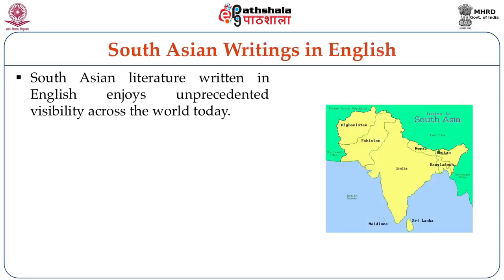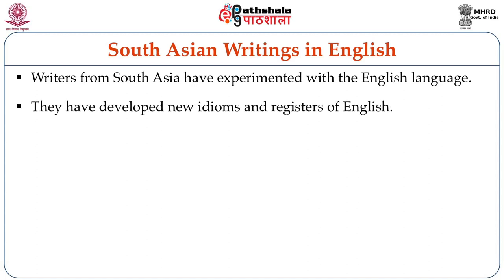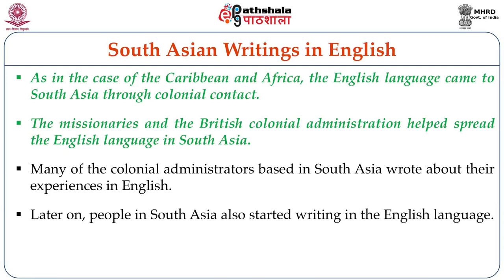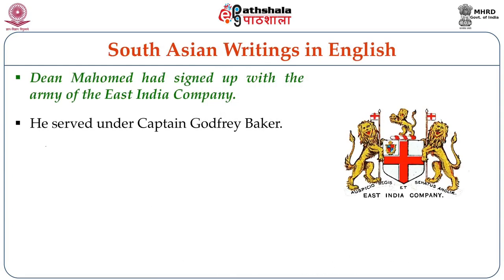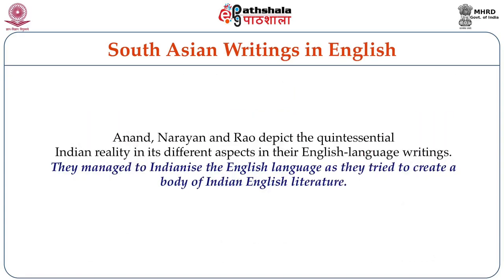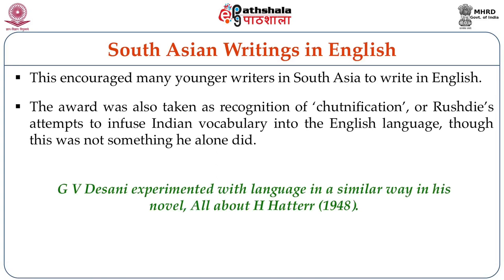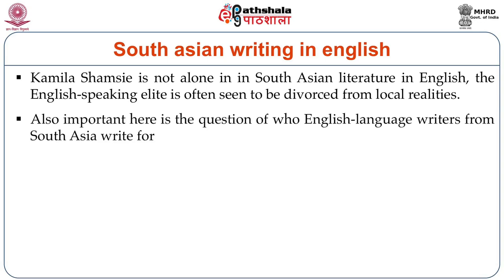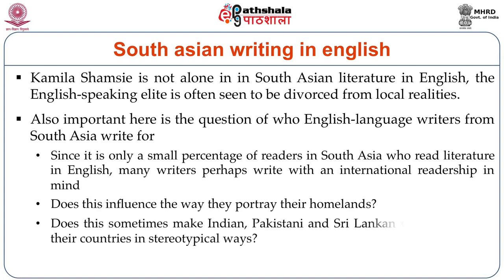South Asian Writings in English: View from 21st Century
Paper: ‘New’ Literatures in English
Module: South Asian Writings in English: View from 21st Century